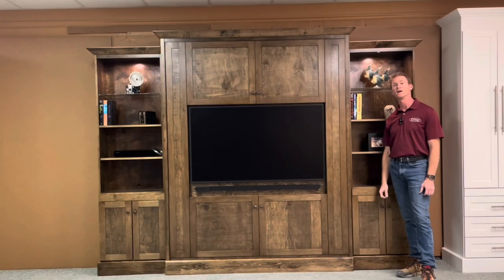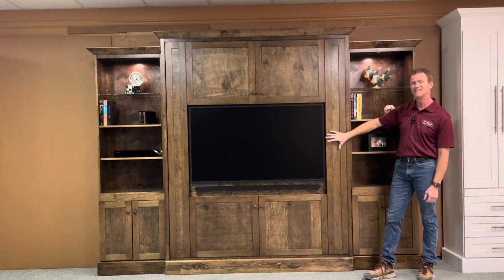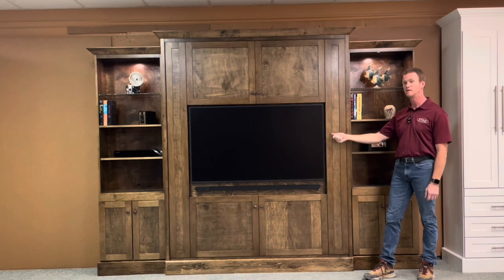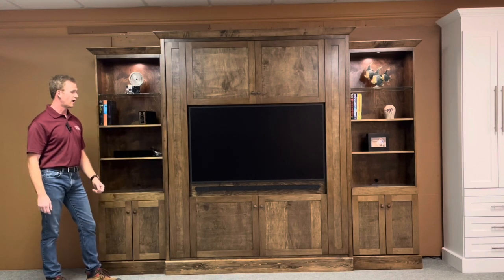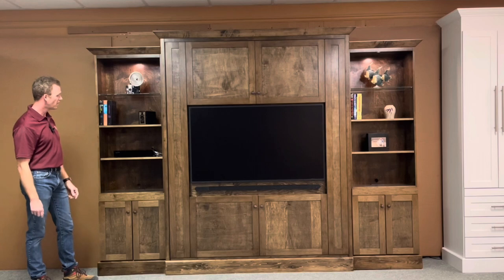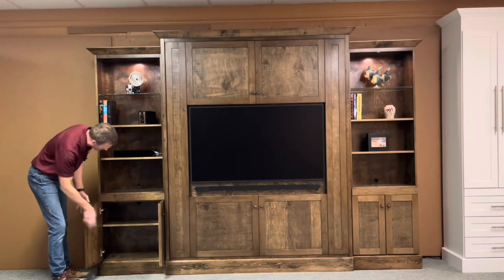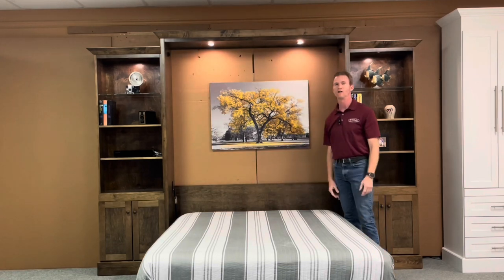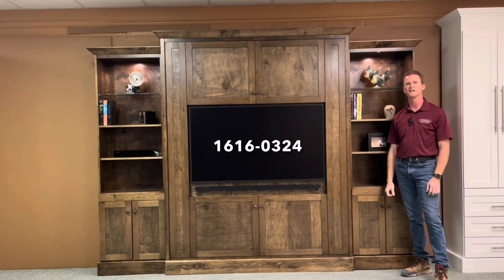Entertainment Center Murphy Bed Style 1626-0324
This Murphy bed with a TV can serve as an entertainment center during the day and transform into a bed at night. The television is a Samsung Frame TV, which is ideal for this purpose due to its slim profile and the fact that data and power are transmitted through a very thin fiber optic line.

The bookcases and side cabinets measure 24 inches and feature adjustable shelves on top, along with a door section at the bottom. The top row of shelves is made of glass, allowing light to pass through and illuminate multiple shelves.

Both the side cabinets and the bed section have independent lights controlled by their own touch switches. Additionally, the bed section includes a tilt switch that turns off the lights when closed.

Crafted from Maple wood with a Dark Walnut stain from Minwax, this Murphy Wallbed showcases our Mission style crown and matching base molding.

***Chapters***
00:00 Introduction
00:19 Entertainment Center Face
00:41 Samsung Frame TV
01:20 Mission Style Molding
01:28 Glass Shelves
01:45 Bookcase Outlet
02:04 Opening the Murphy Bed
02:22 Closing the Murphy Bed
02:42 Pictures